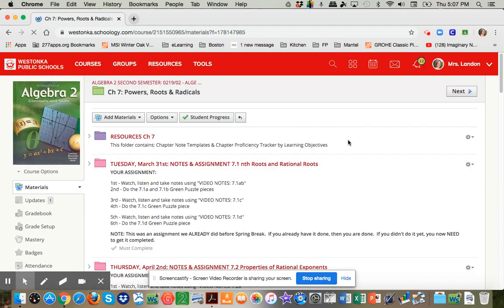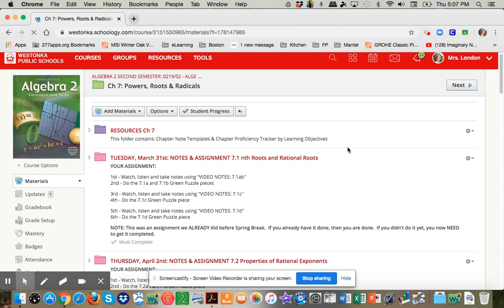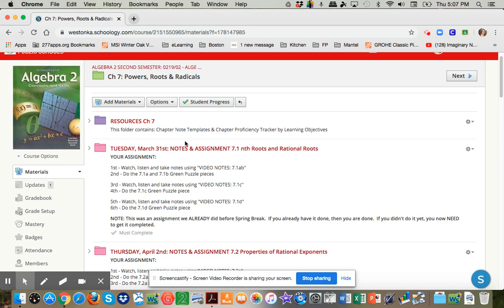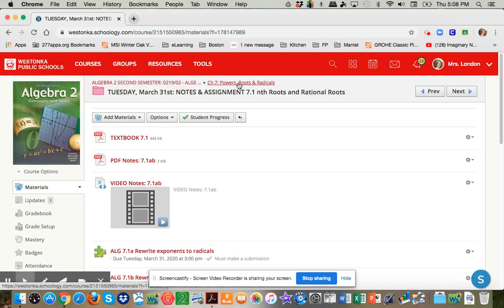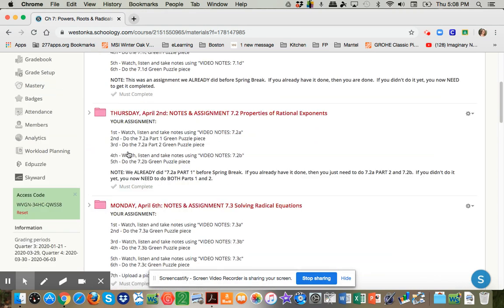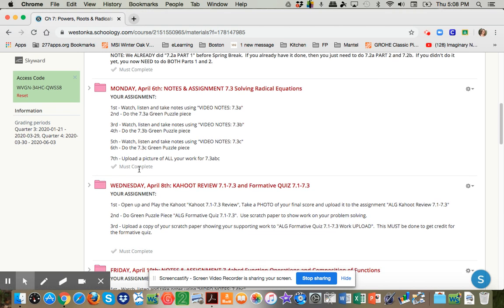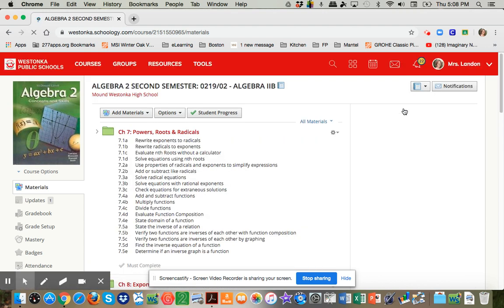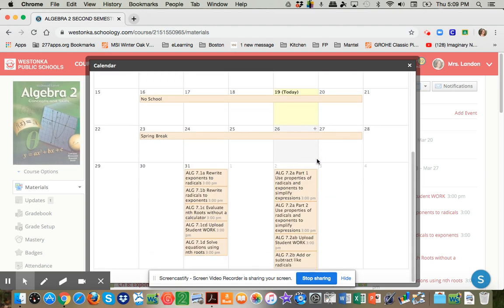Alg 2 Overview of eLearning